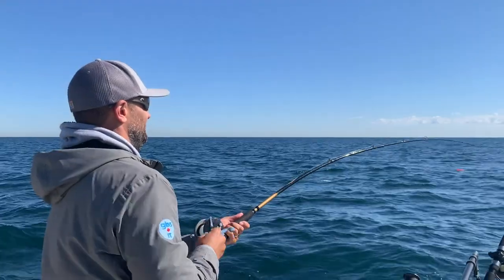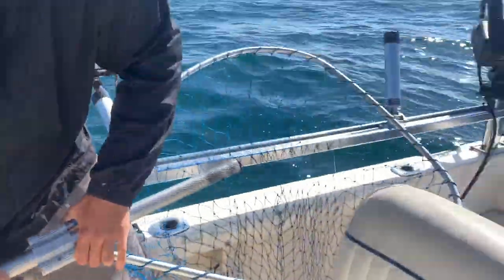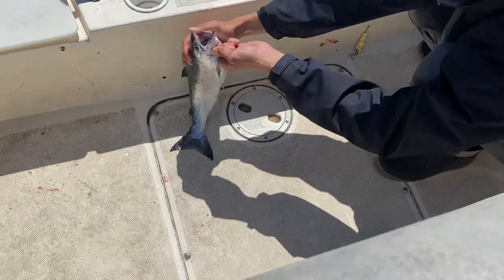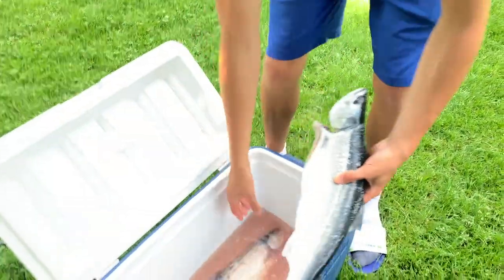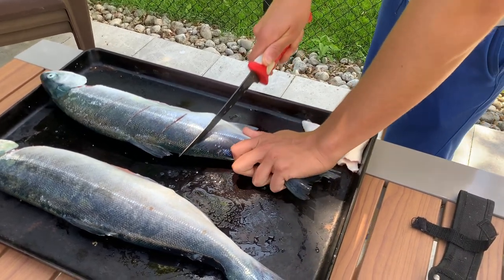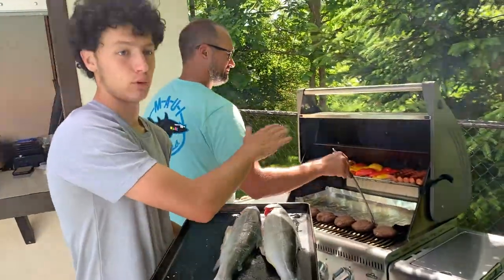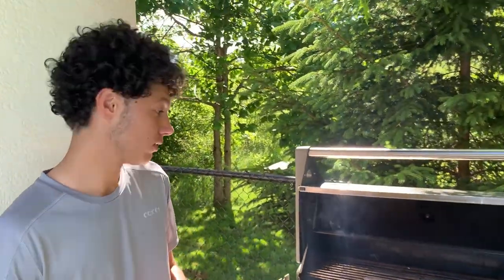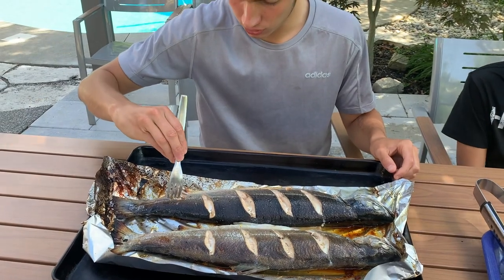Coho Salmon and Steelhead Catch and Cook (Lake Ontario Fishing)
In todays video, we once again went out on Lake Ontario in search of some salmon. After a very slow morning, we decided to head in and chef Johnny took you along as he prepared whole-grilled coho salmon and steelhead.